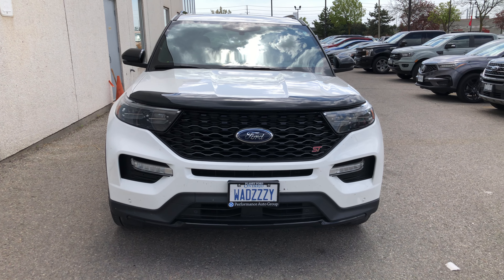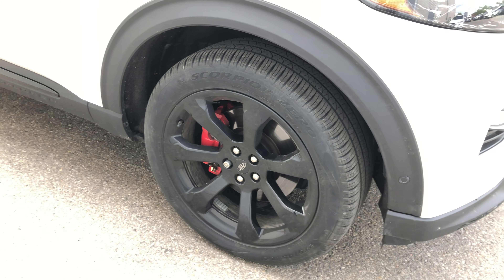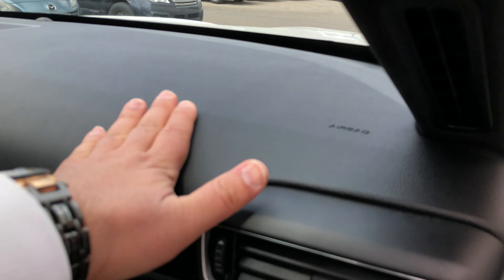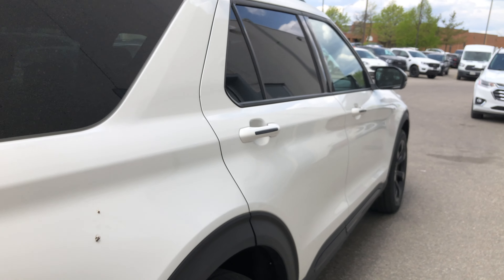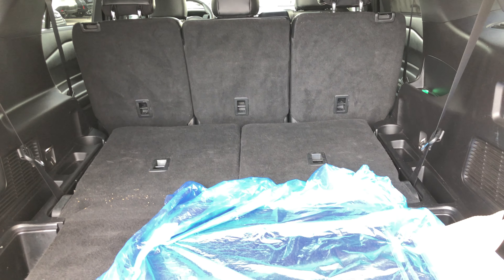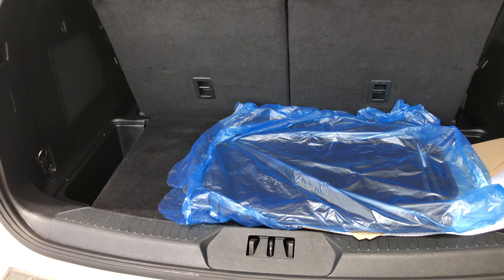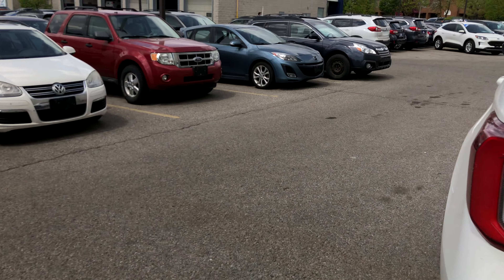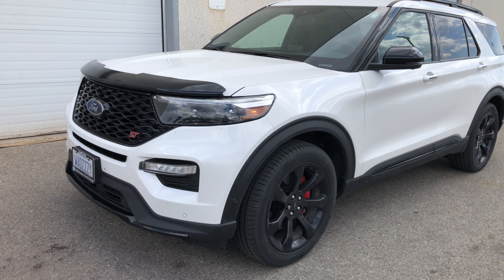Ford Explorer ST 2020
You're a one-stop for car buying solutions. Let’s get your dream ride.